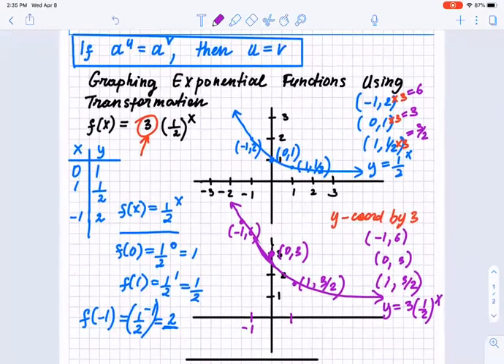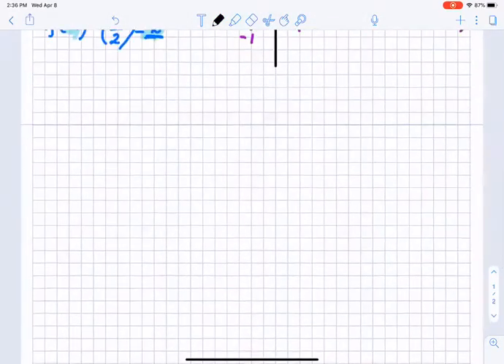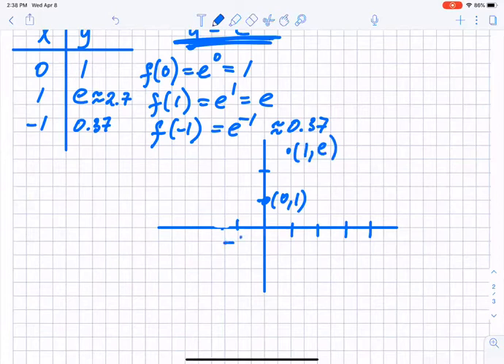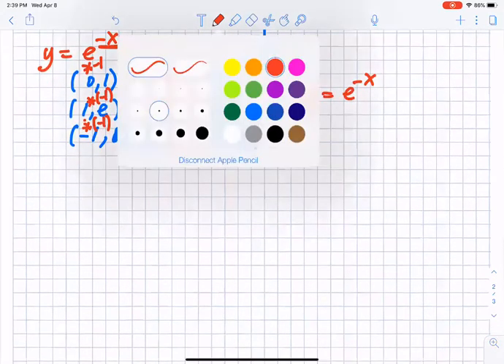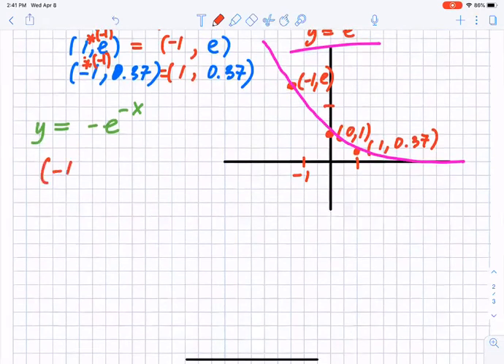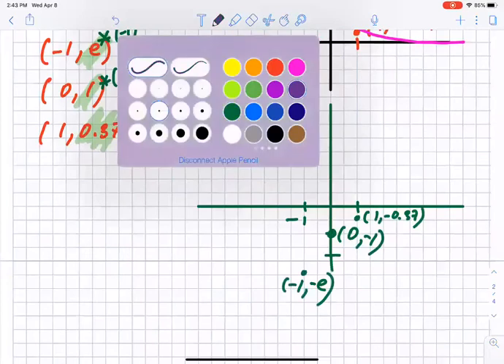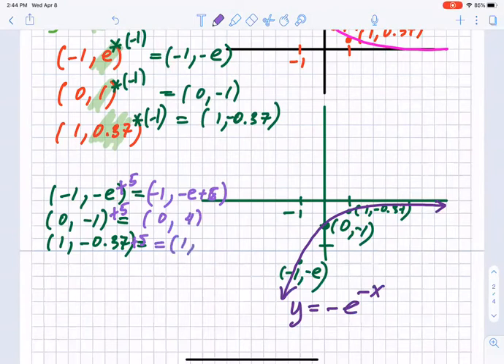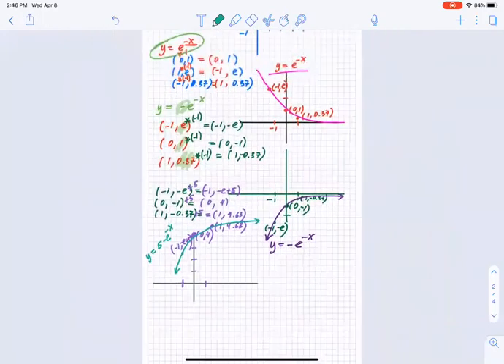Graph exponential functions using transformation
This video shows how to graph exponential functions using transformations. college algebra pre-calculus